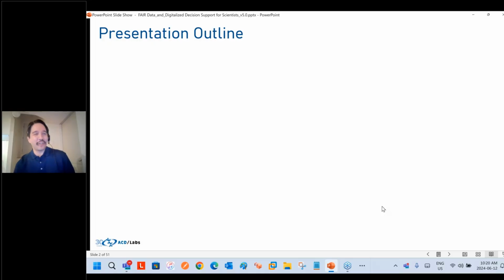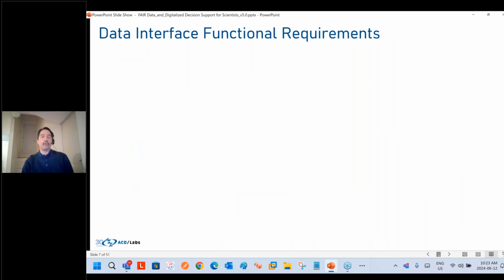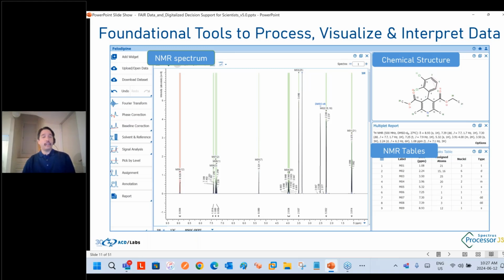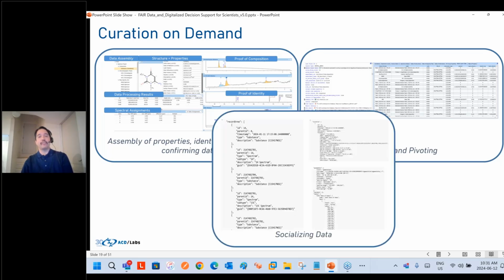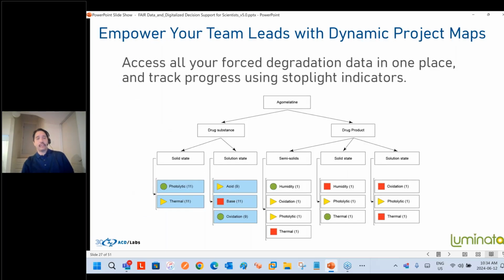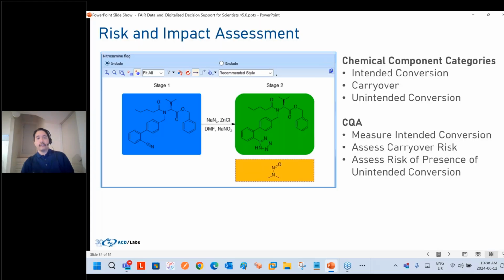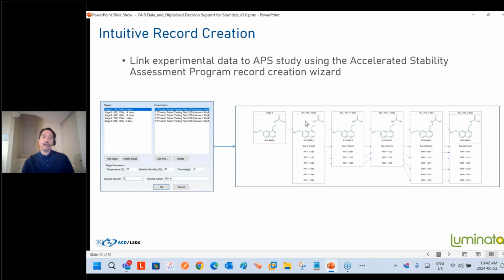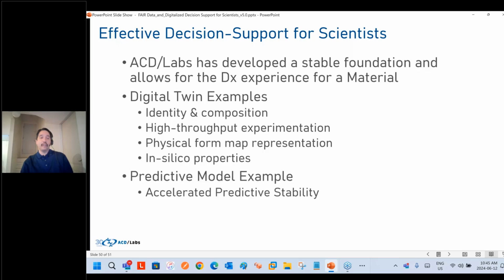FAIR Data & Decision Support Interfaces for Scientists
Scientists generate data to support decision-making. They need access to assembled contextual analytical and chemical data to make ‘go/no-go’ decisions. Hear about the tools and capabilities on the Spectrus platform that provide scientists with FAIR data and digital twins. Scientists can query, visualize, interrogate, and share live, assembled data that can be examined and re-processed, within the same interface.